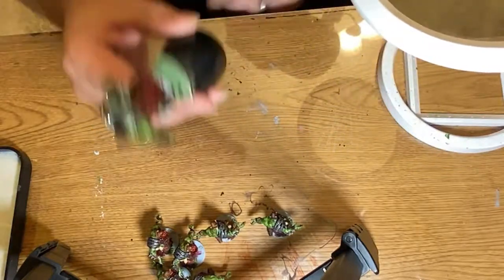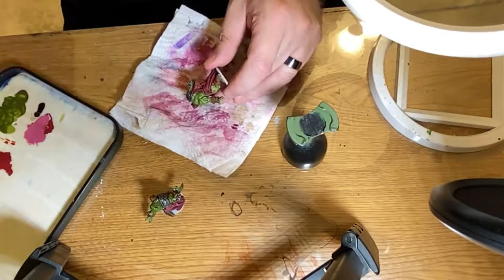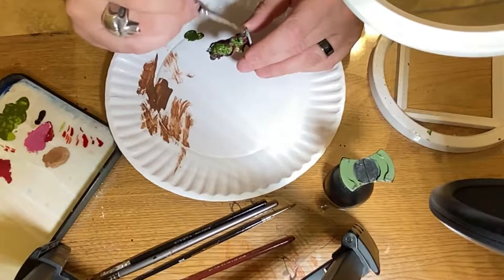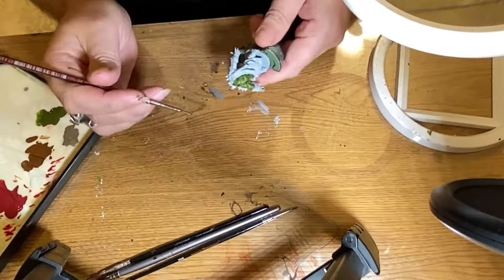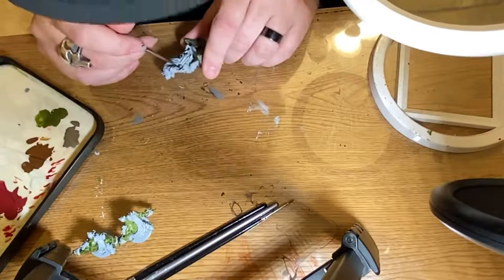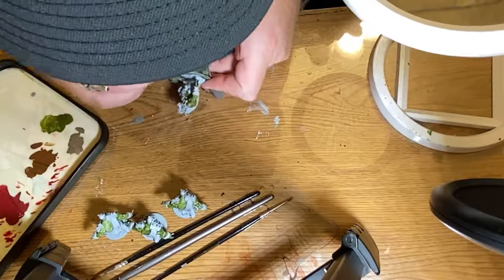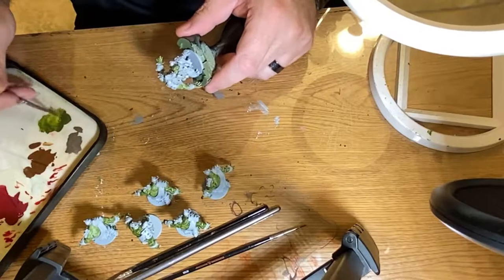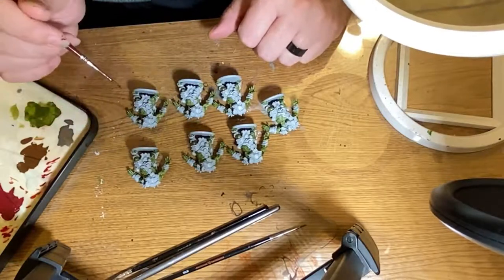Painting Zombicide Green Horde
Was doing some painting and decided to stream it
Today was base coating the skin